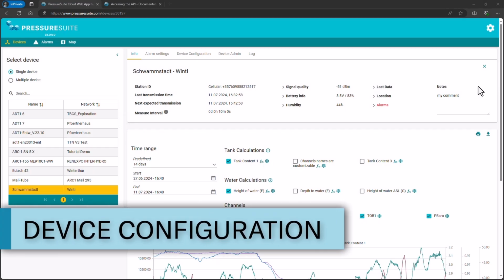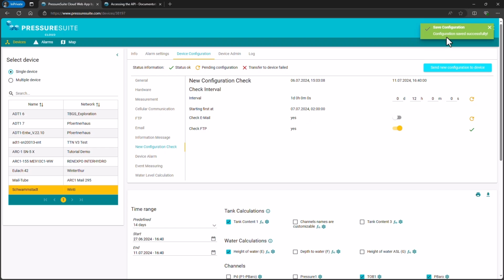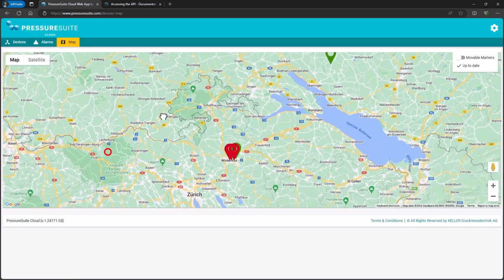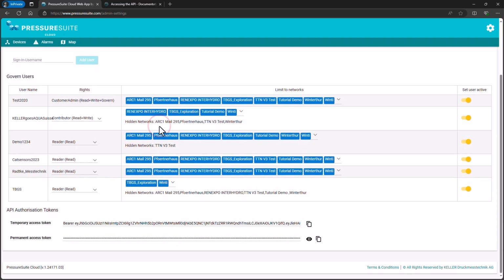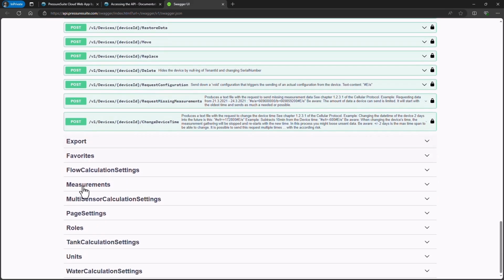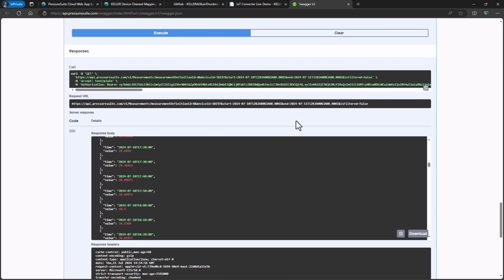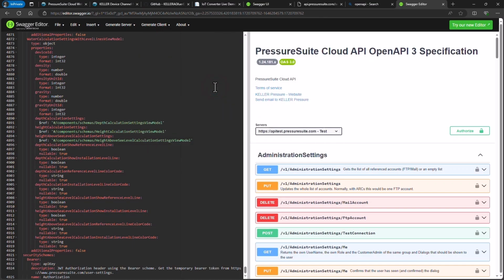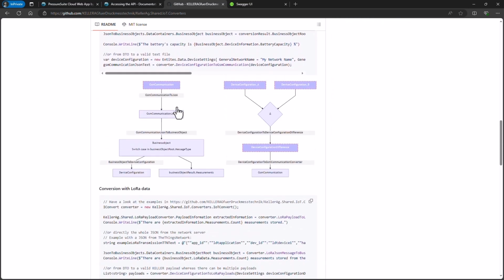PressureSuite Cloud: In-Depth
Details about the Web app for collecting and displaying measured values that are recorded by KELLER Pressure IoT devices and transmitted via mobile radio or LoRaWAN. PressureSuite Cloud offers a wide variety of options for device configuration and displays current measured values and logger recordings in graph form. Thanks to the search and filter options, saved measurement data can be organised with ease and can also be exported as an image, as an Excel or Word report, or in additional formats. You can also use your existing software solutions to access data in PressureSuite Cloud via JSON API. All PressureSuite products are intercompatible and can exchange data with one another. The functions are continually being further expanded and optimised.

Chapters:
00:00 Intro
01:31 Device Administration
01:56 Map
02:54 Account Settings
03:27 Administrator Settings
04:02 Documentation & API
07:49 Creating an own system without PressureSuite Cloud